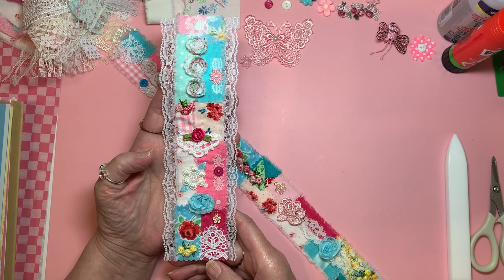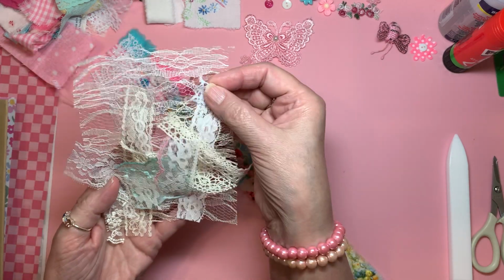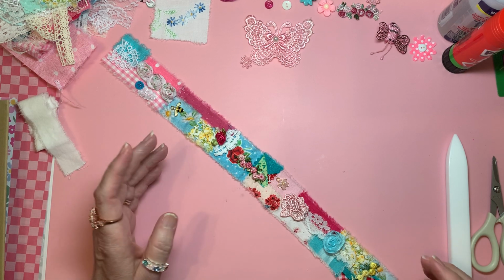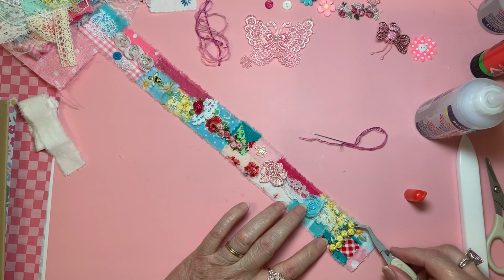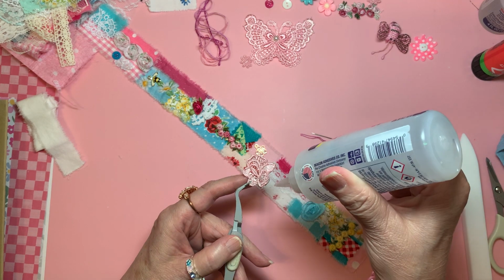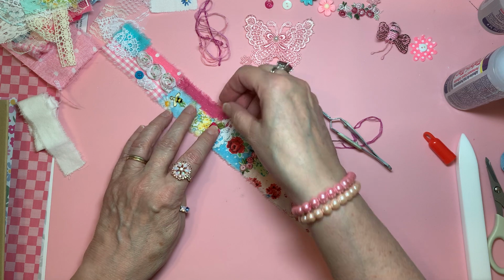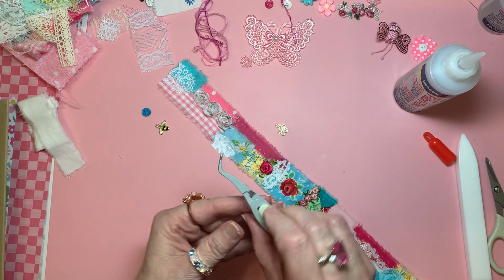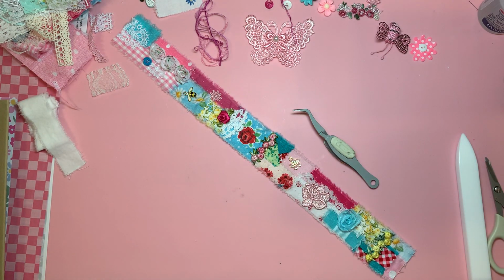Craft with Me: Fabric Snippet Roll Section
THIS VIDEO IS INTENDED FOR PERSONS 18 YEARS OLD AND OLDER
Hello everyone and welcome!  I have made paper snippet sections before, but I have to say that the fabric ones make me smile...BIG time!   :D   Thank y'all for stopping by to visit!